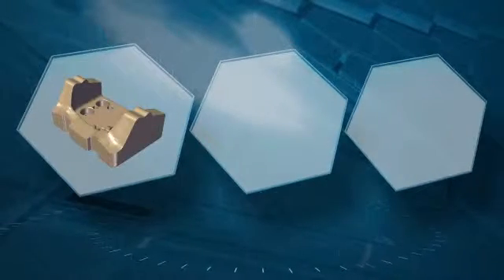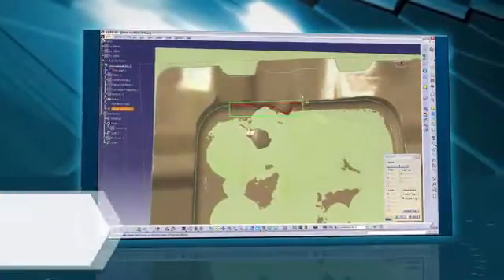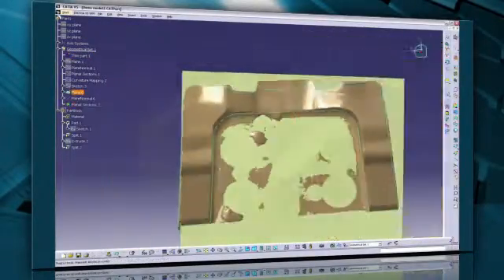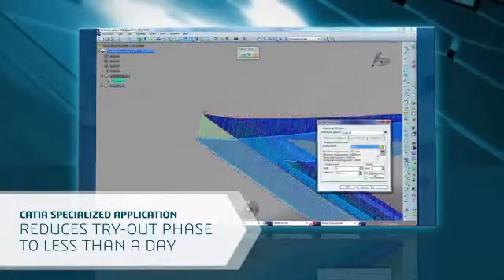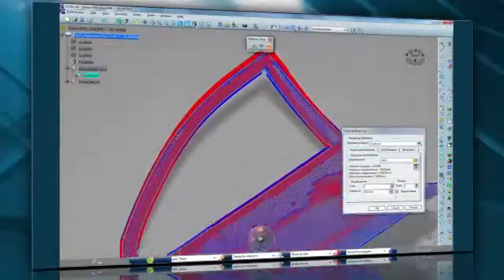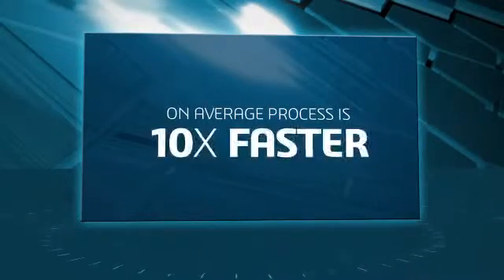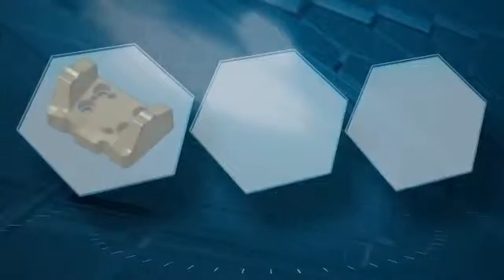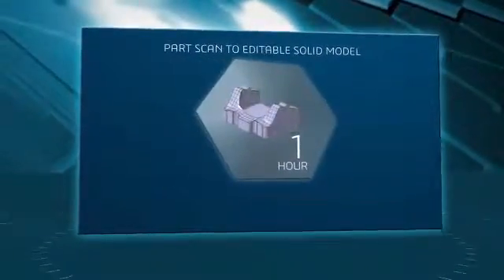FROM SCAN TO 3D PRINT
Aujourd’hui, de plus en plus de clients sont amenés à travailler à la reconstruction de géométries à partir de nuages de points.

Les applications « CATIA Scan to 3Dprint » de Dassault Systèmes permettent de répondre à ces challenges :

1. Au travers d’applications dédiées, CATIA gère les nuages de points ou les maillages et vous permet de reconstruire des modèles CAO surfaciques et volumiques. Cette solution a par exemple permis de réaliser en 1 heure une tâche qui prenait 8 heures auparavant ou de concevoir des designs "impossibles" en quelques minutes.

2. CATIA propose également une solution automatisée qui prend en compte la compensation d’outillage. Cette application permet de réduire la phase d'essai de plusieurs semaines à un jour, de garantir des résultats de qualité et d’éliminer complètement ou partiellement les reprises et/ou les réglages manuels.

3. Recréer un modèle CAO à partir d’une proposition de conception issue d’un logiciel d’optimisation topologique, plus facilement, et avec des gains de temps importants

Visiativ Solutions vous accompagne pour réduire votre temps de développement et élaborer des produits toujours plus innovants et performants. Contactez-nous !